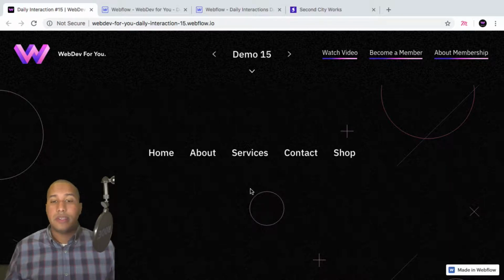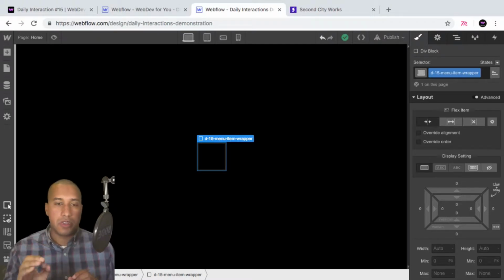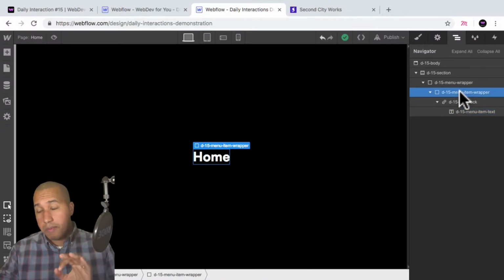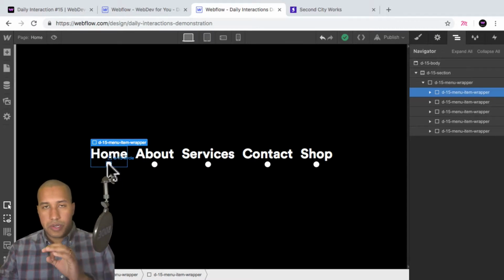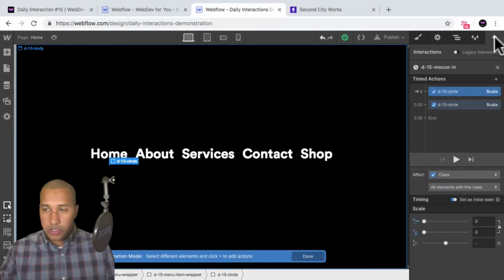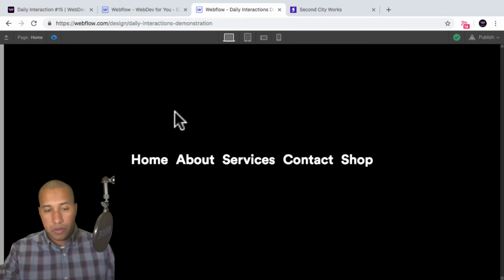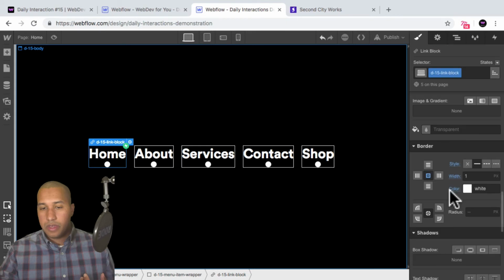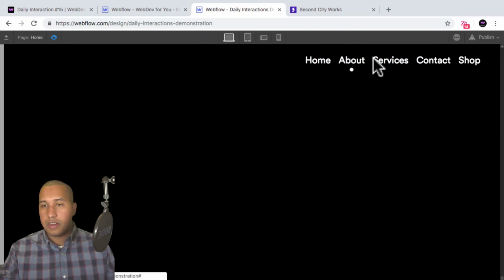Daily Interaction #15 | Menu Item Animation on Hover | WebDev For You | Made in Webflow